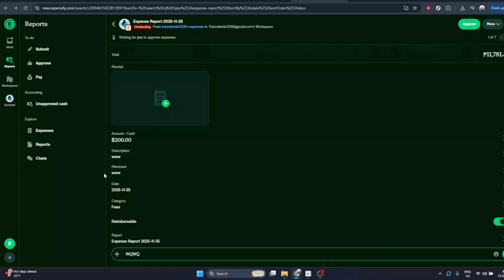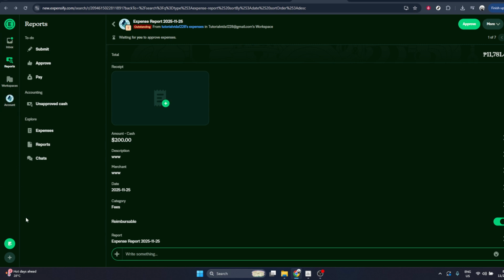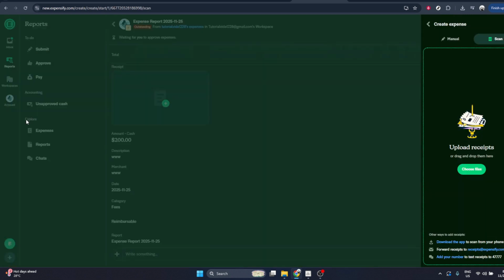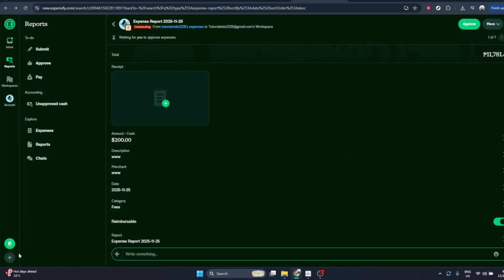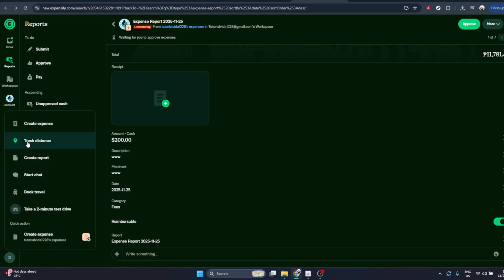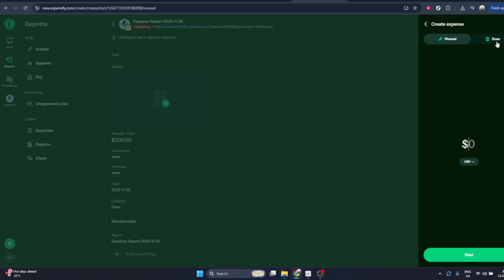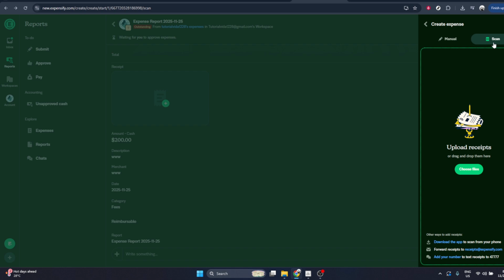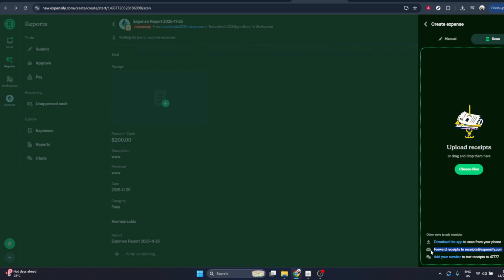How to Email Receipts to Expensify | Full 202 Guide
In this video, you’ll learn how to email receipts to Expensify to automatically track and organize your expenses. This step-by-step guide shows how to forward receipts so they appear in your Expensify account without manual entry.